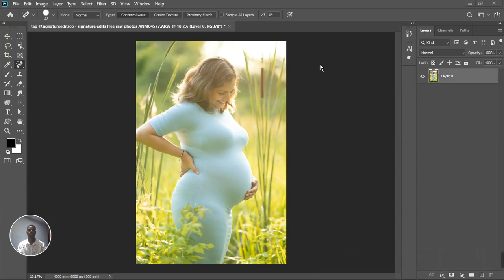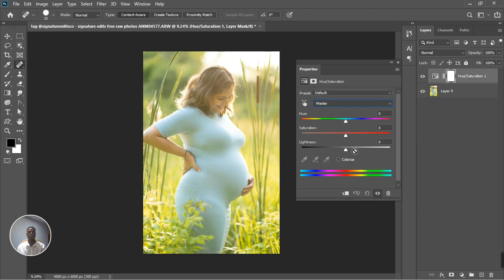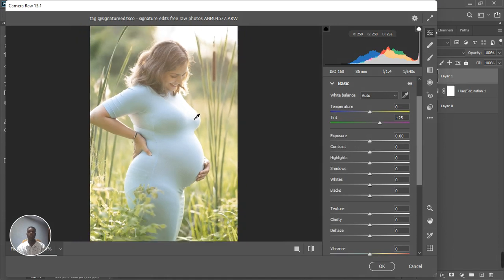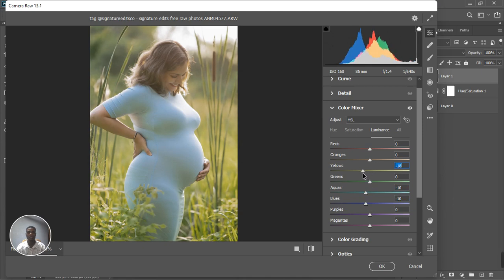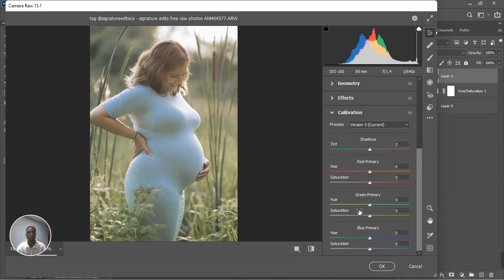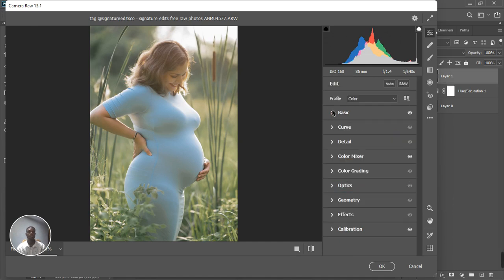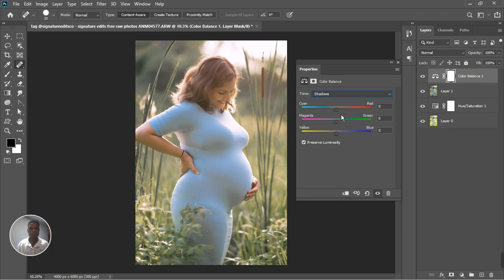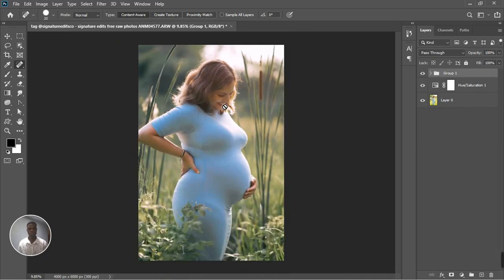Create Natural and Prefect Dolor Profile in Photoshop- Image Editing & Color Grading Tutorial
getting natural profile color need a wide knowledge. you need to understand the colors affecting your images and work how to make them right.